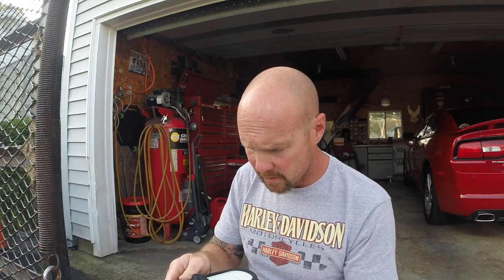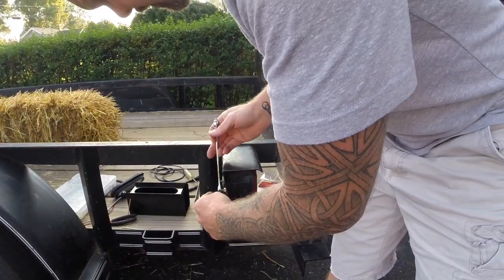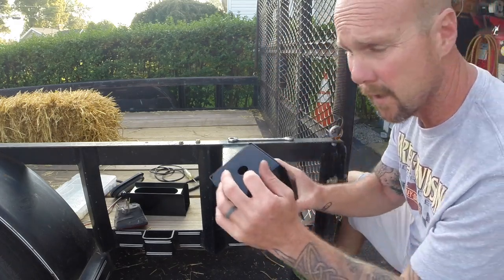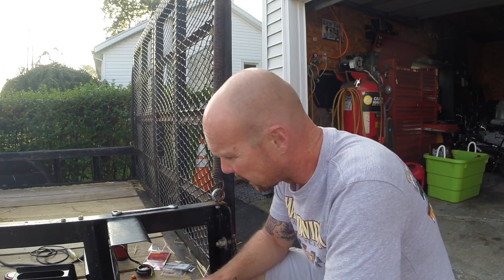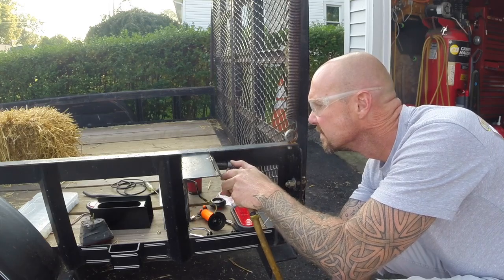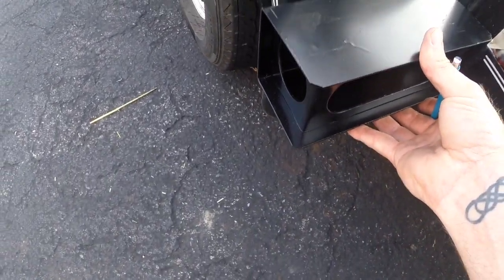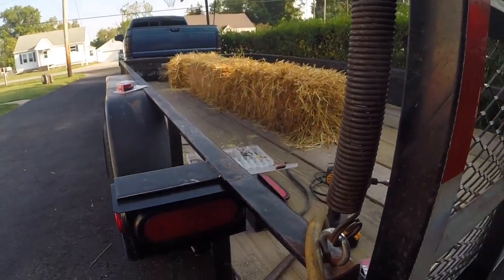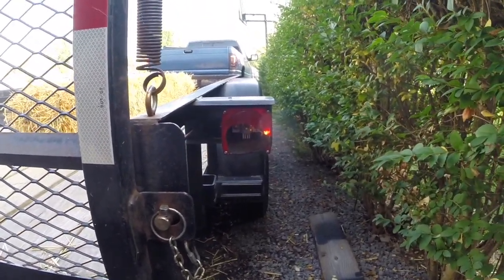Installing LED Trailer Lights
Trailer Lights
Side marker Lights
Trailer Light Install Box

Send stuff to this address:
2344 Shawnee RD
PMB 118